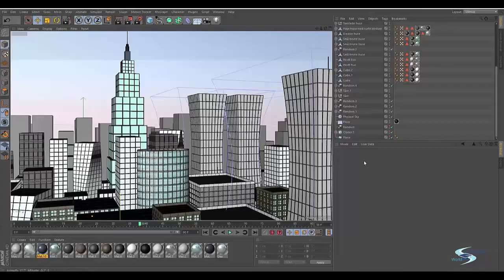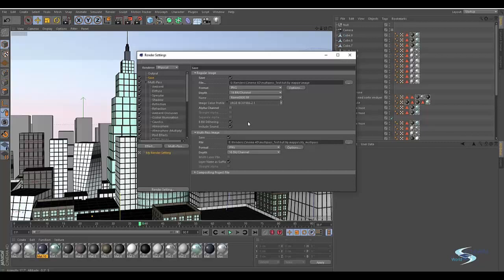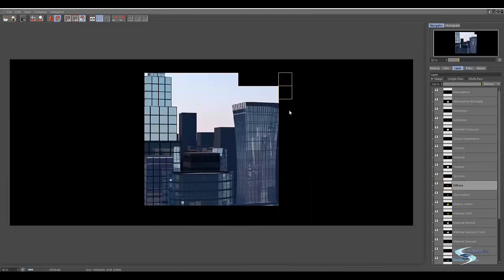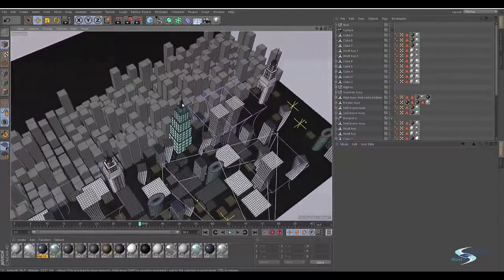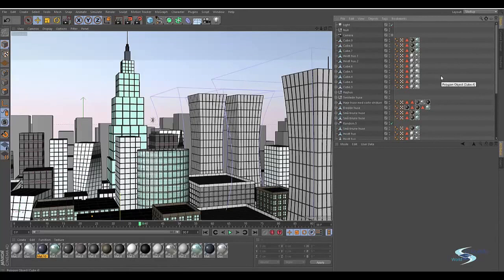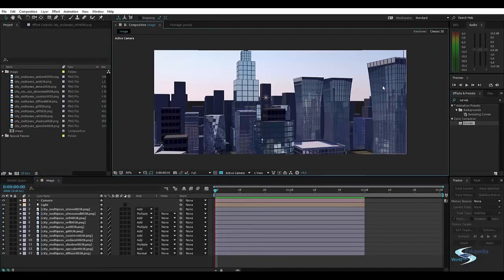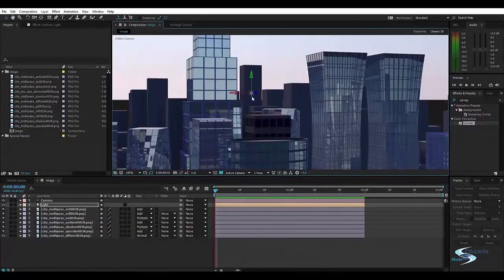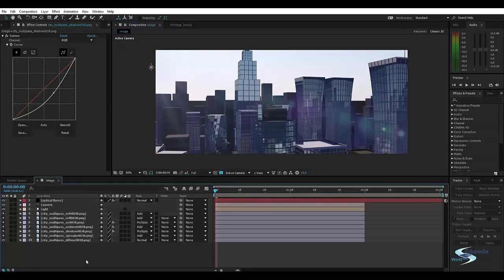Cinema 4D | Using The After Effects Compositing File | Steps | Chapter 6 (Contd..)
Cinema 4D : 3D Modelling/3D Animation/Motion Graphics;

# Topic Covered :

    ~ How To Use The After Effects Compositing File

       - Steps
       - Using Layers to perform the use of After Effects Compositing
         File
       - Do's & Dont's
       - Make a Scean in Cinema 4D
       - Composition file in Adobe After Effects

for more videos on Cinema 4D;